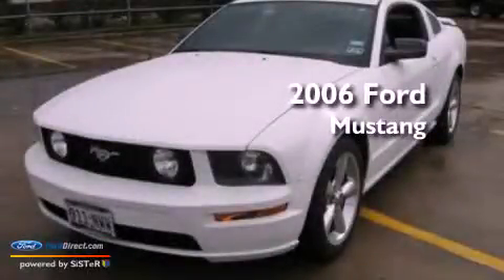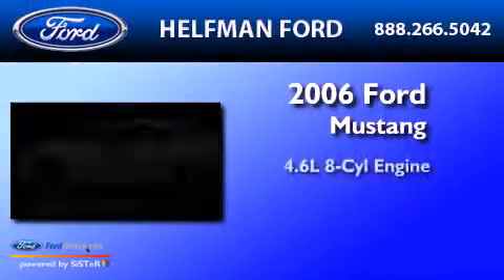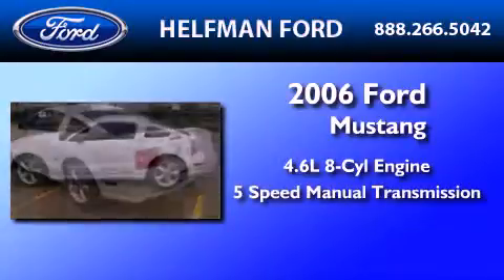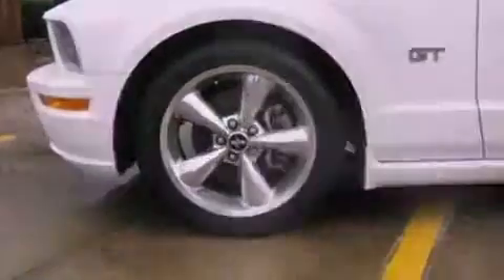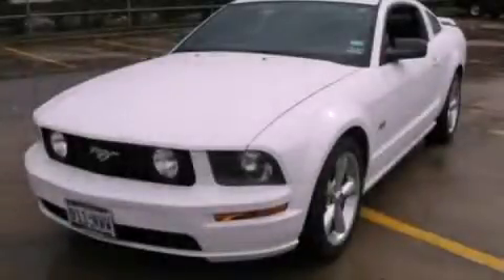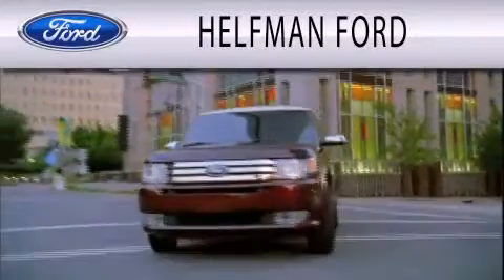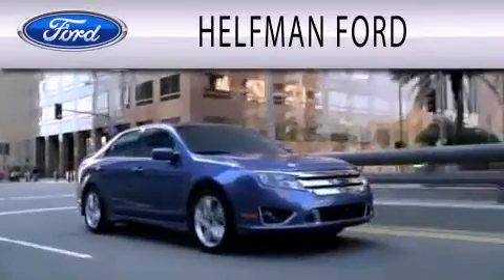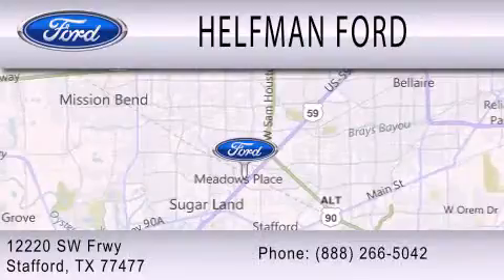2006 Ford Mustang Stafford TX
Year : 2006
 Make : Ford
 Model : Mustang
 Engine : 4.6L V8 24V MPFI SOHC
 Trans . : 5-SPEED MANUAL
 Exterior : WHITE
 Miles : 43,881
 Interior : DARK CHARCOAL
 Stock : Y4861A